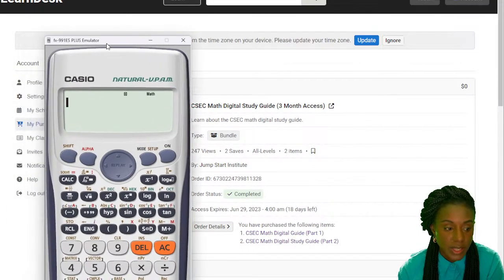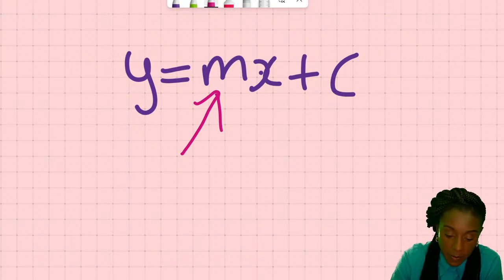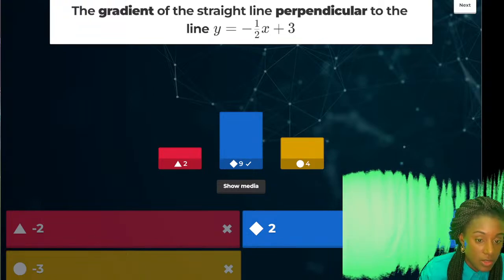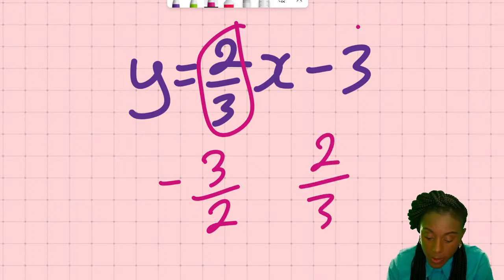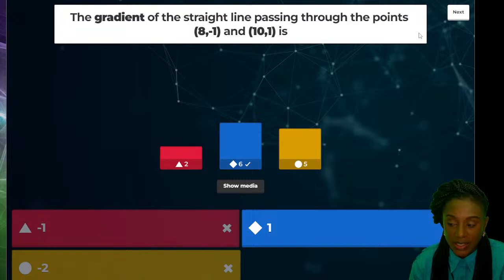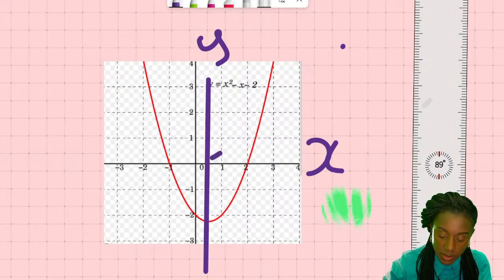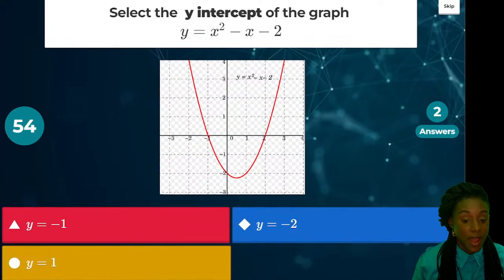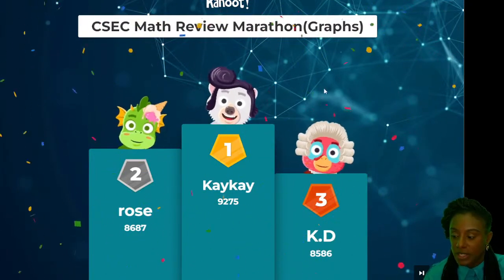Day 3 CSEC Math Review Marathon (Graphs)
Thank you for being part of the JSI family.
Make sure to get a hold of the BEST CSEC Math Digital Study Guide